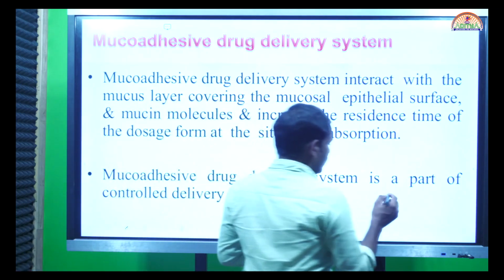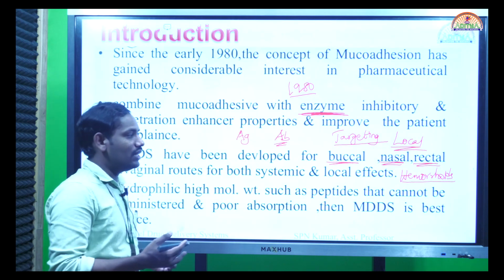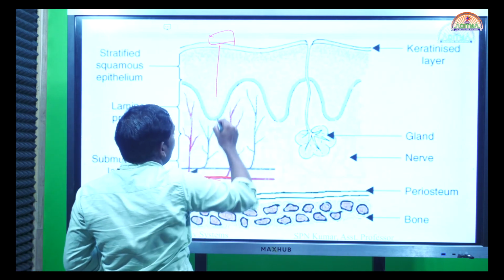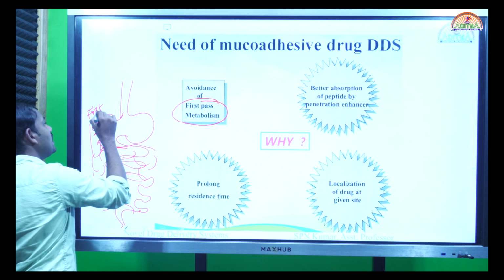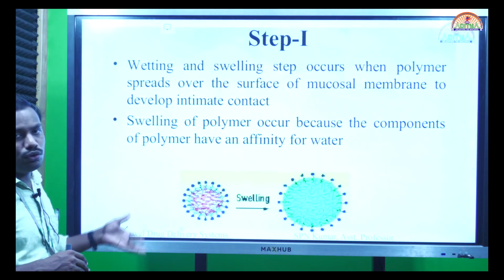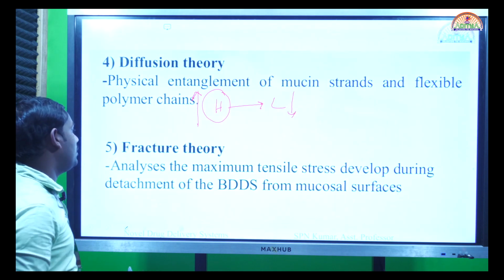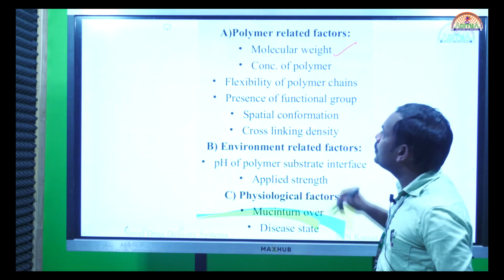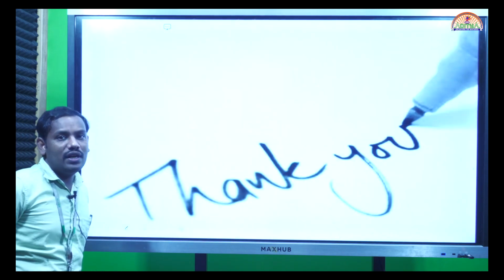muco adhesive drug delivery